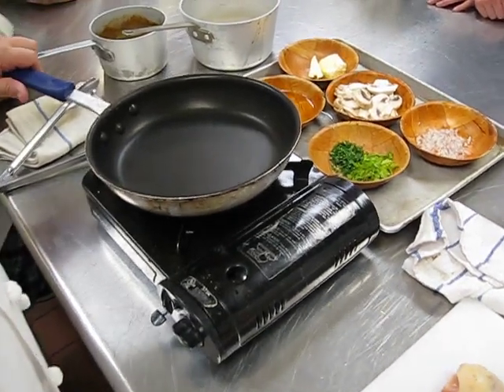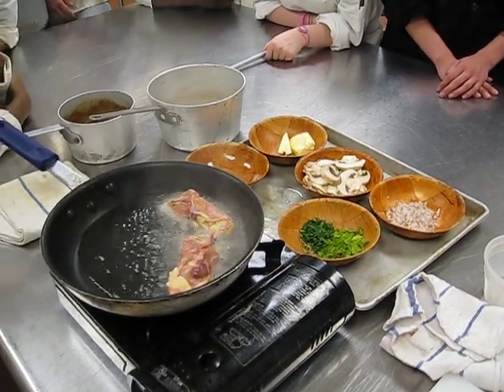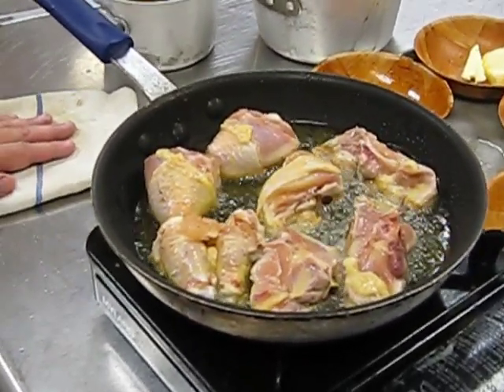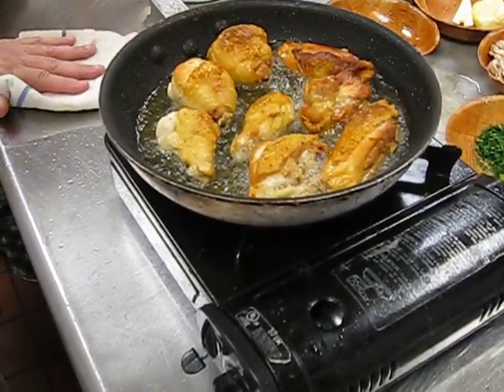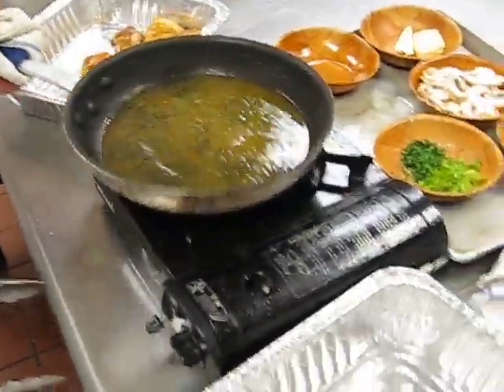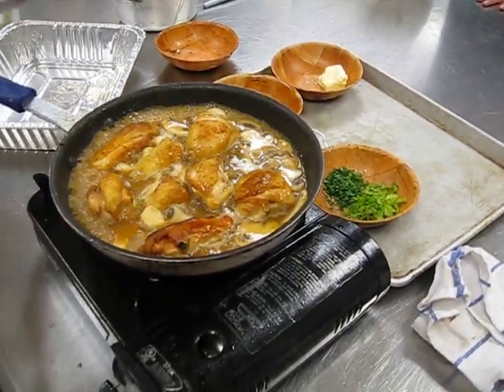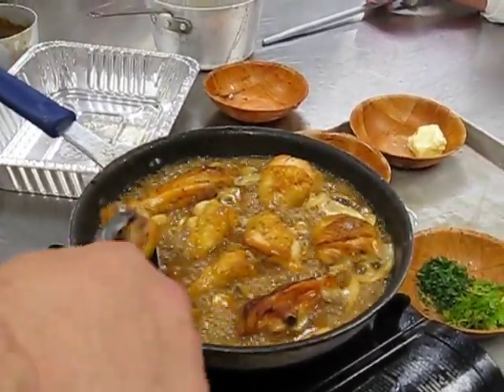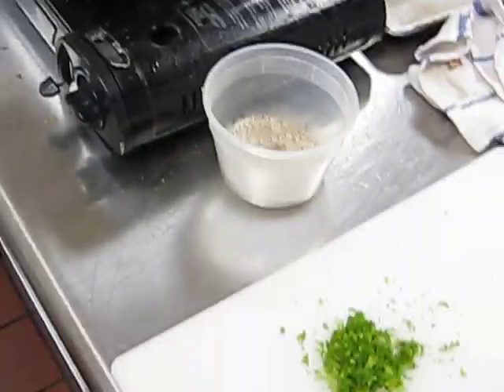Chicken Chasseur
How to make chicken chasseur